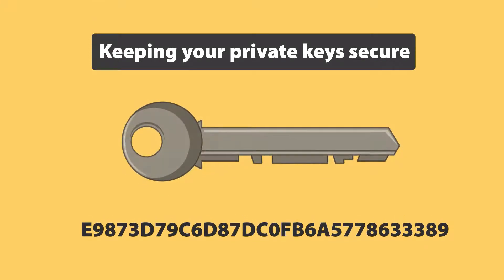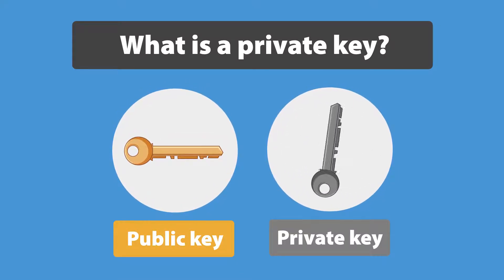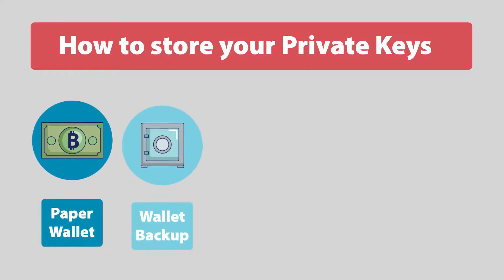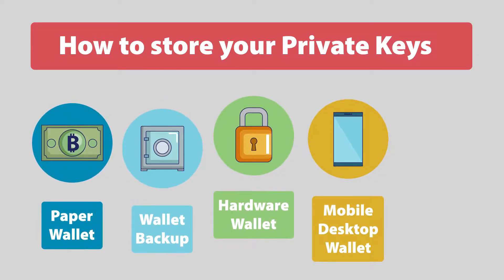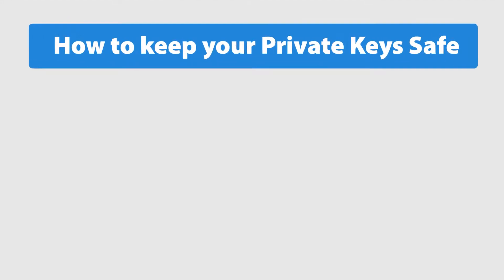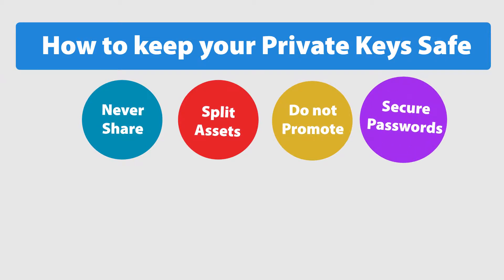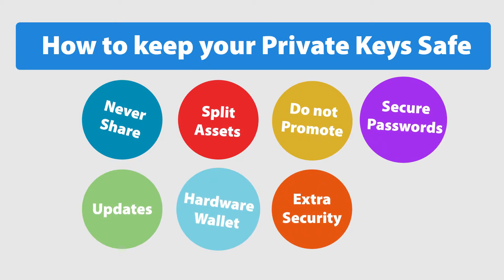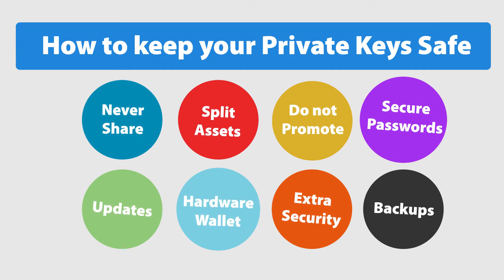How to keep your Private Keys Safe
In this video we will show you the best practices on keeping your private keys safe.

Credits